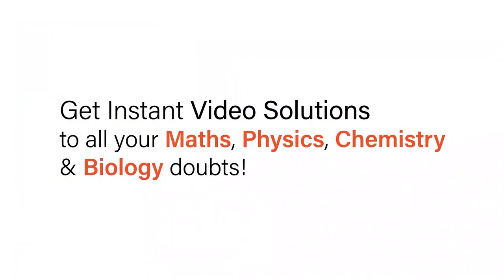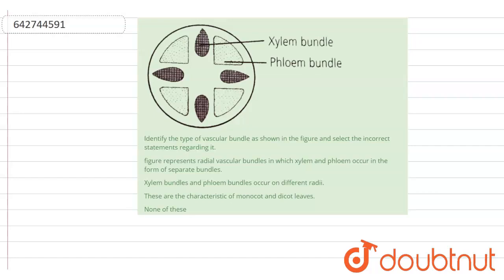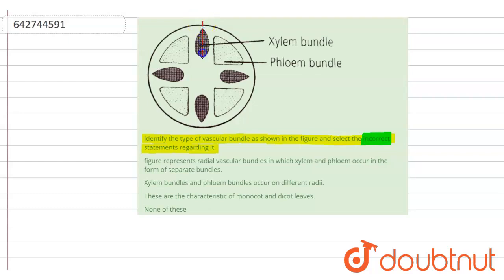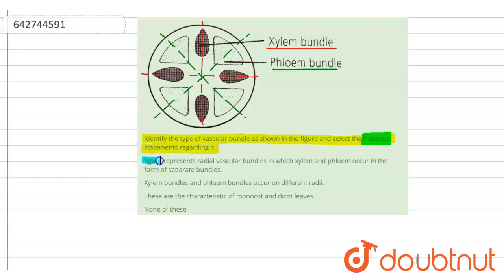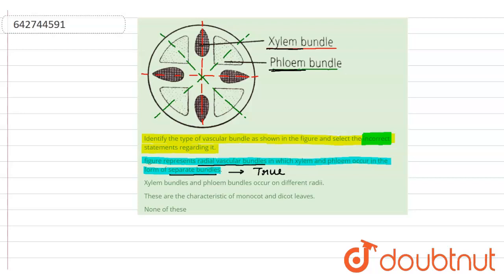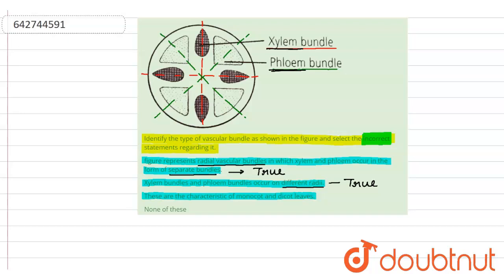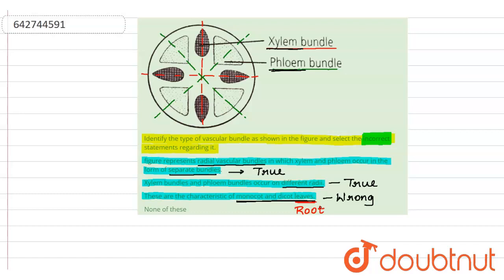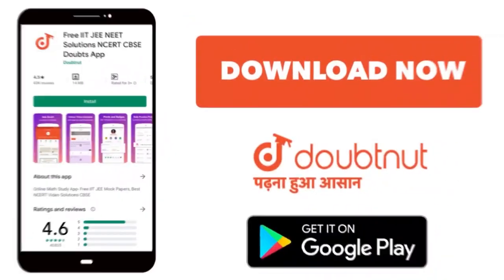Identify the type of vascular bundle as shown in the figure and select the incorrect statements...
Identify the type of vascular bundle as shown in the figure and select the incorrect statements regarding it.
Class: 11
Subject: BIOLOGY
Chapter: ANATOMY OF FLOWERING PLANTS
Board:NEET

👉 Have Any Query? Ask Us.